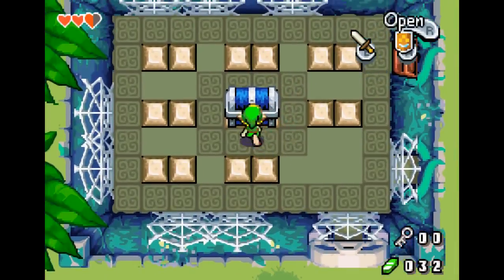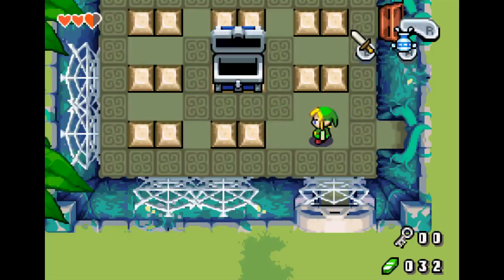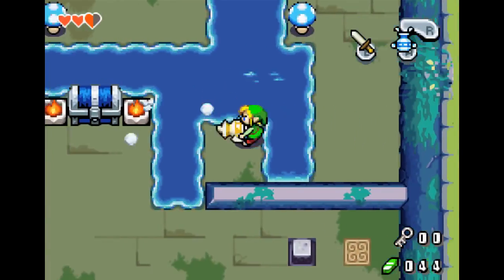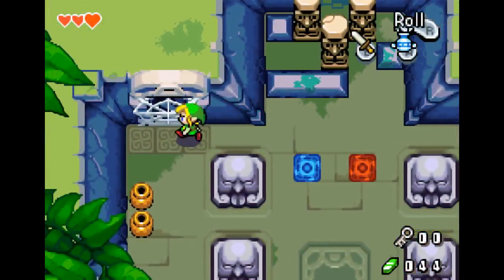Let's Play The Legend Of Zelda The minish Cap Part 4 Sucking and Blowing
We Go through The rest of the map and drill asses in this Part Of This Let's play The Legend Of Zelda The Minish Cap.